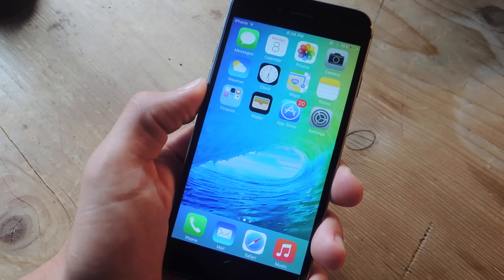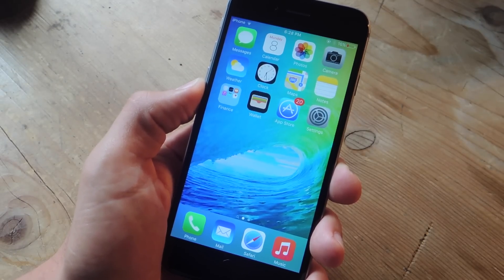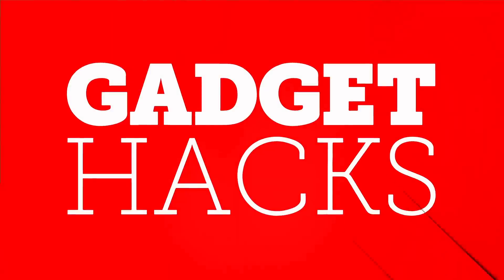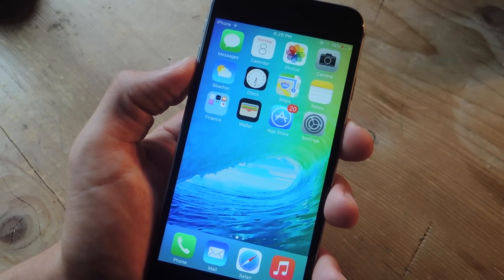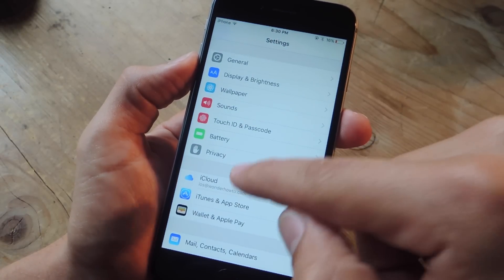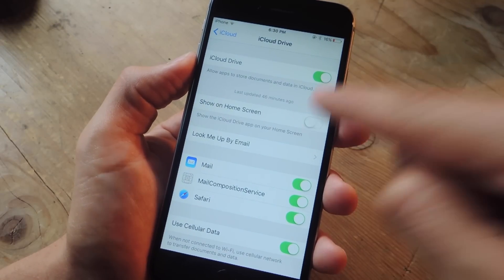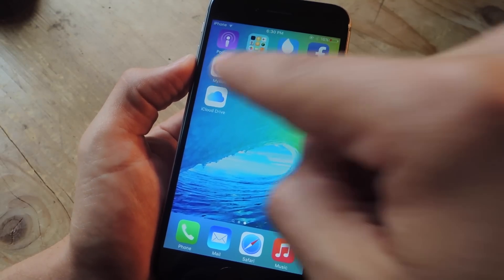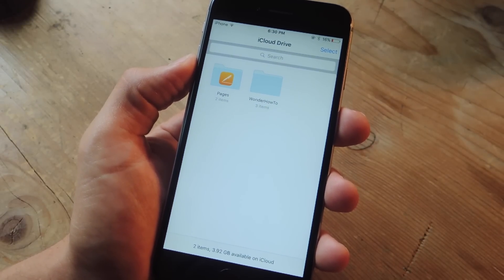Enable the Hidden iCloud Drive App on Your iPad or iPhone in iOS 9 [How-To]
How to Enable the Hidden iCloud Drive App - iOS 9

In this video, I'll be showing you how to unlock the hidden iCloud Drive App icon on iOS 9 for quicker access to your cloud-hosted files. If you don't have iOS 9 yet, there is a workaround that will let you view iCloud Drive files, so check out our full guide using the link above to see how.